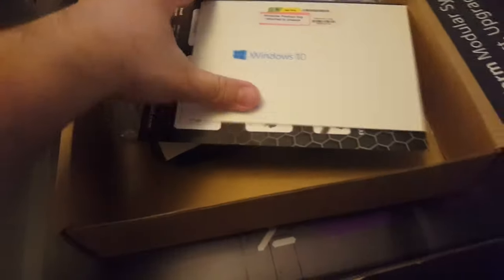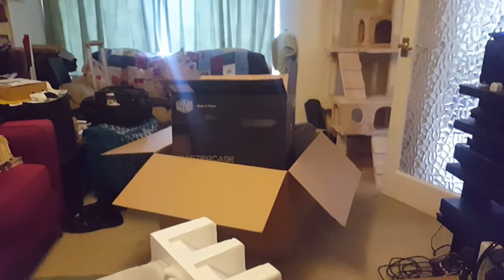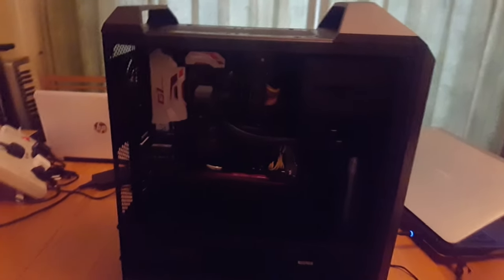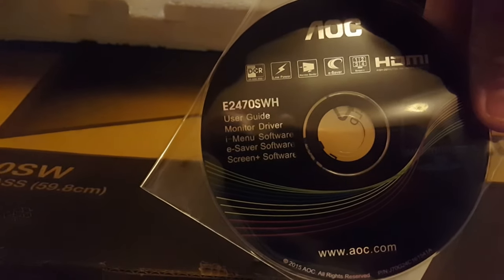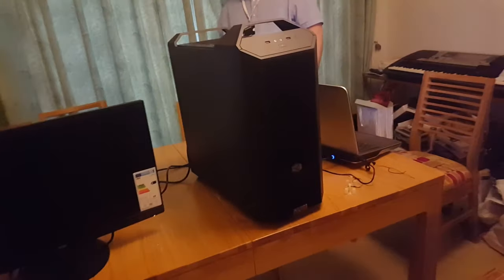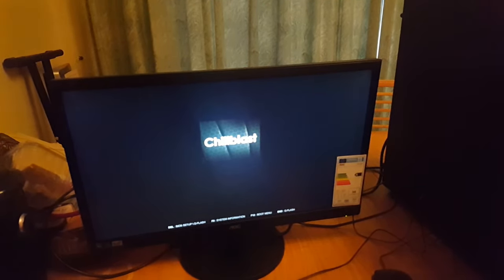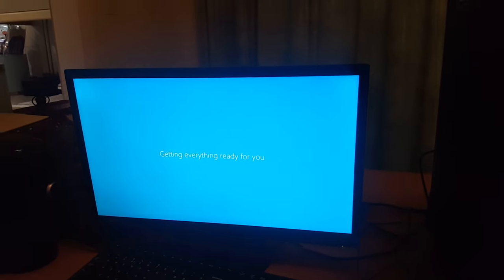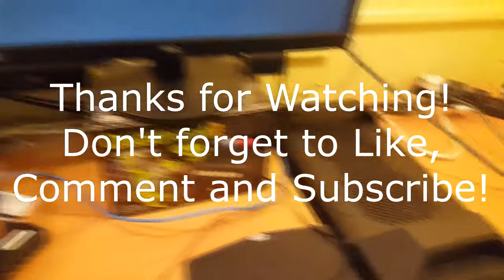Unboxing - Chillblast Gaming PC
This video is quite late in being uploaded, it arrived a couple of months ago now and has been in heavy use on the streams doing a great job.  Here it is being unboxed moments after its arrival and doing its first boot - along with where it now sits in The Garage.

Please excuse the wire mess, i'll get there eventually :)